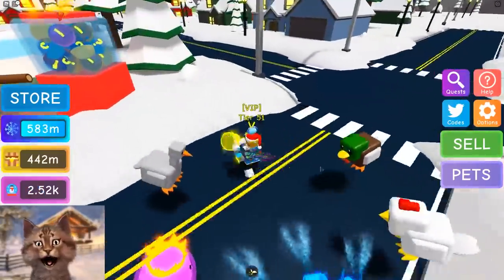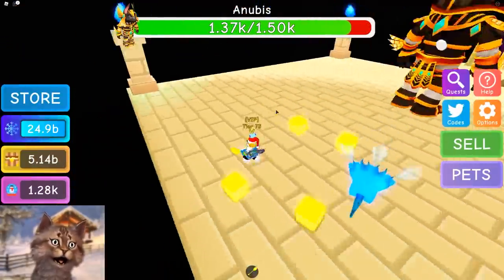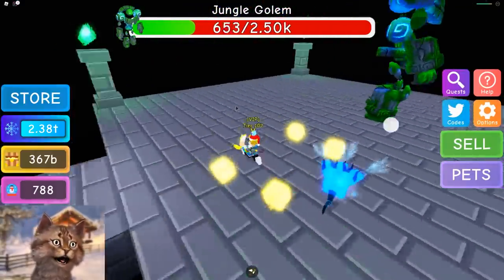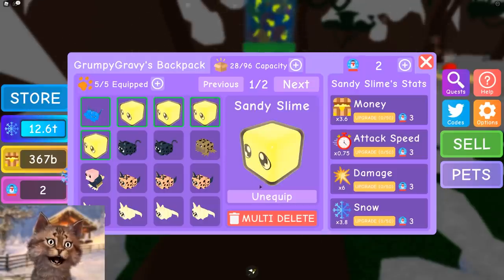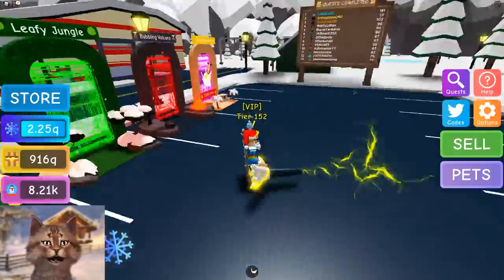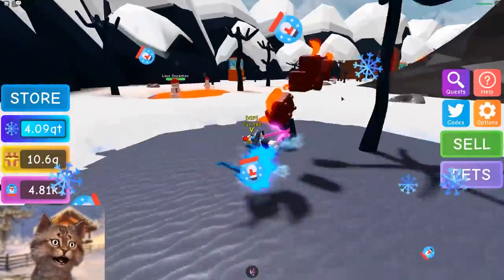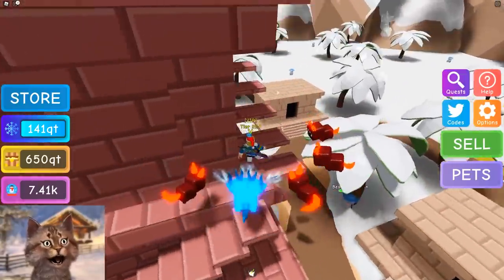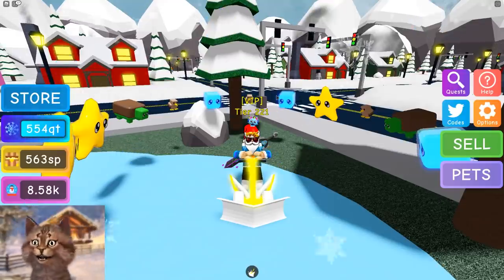I Unlocked The Max Snow Shovel And Got On The Biggest Leaderboard! - Roblox Snow Shoveling Adventure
Gravycatman